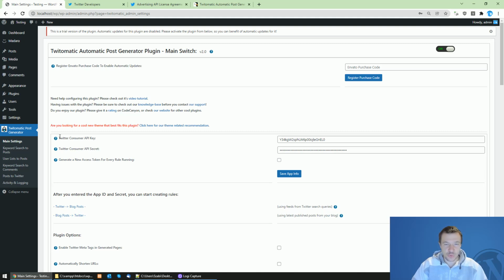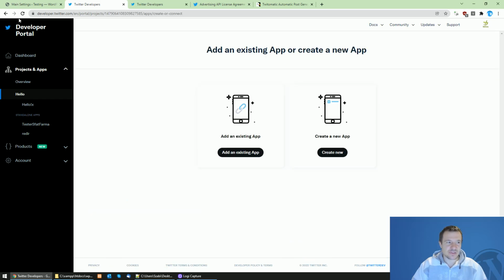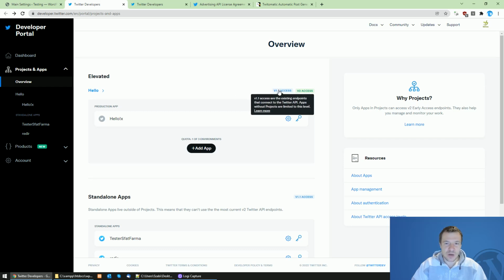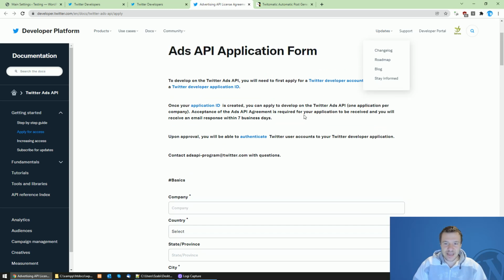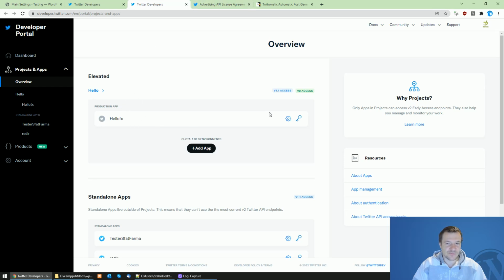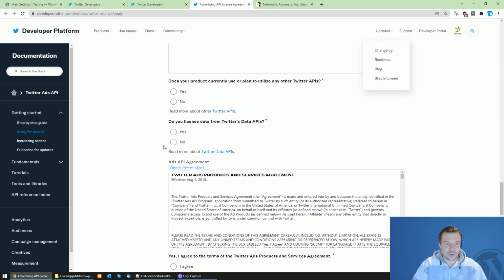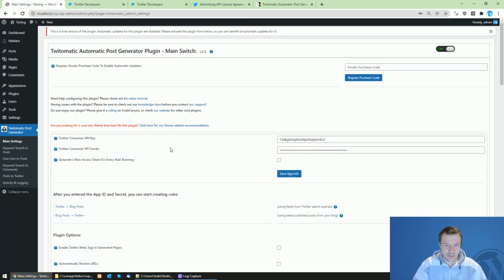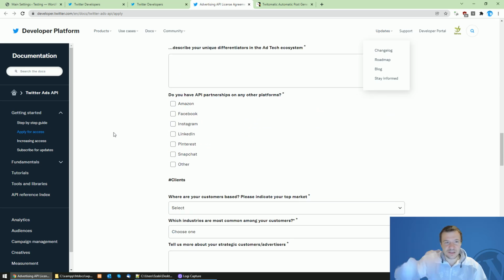Twitomatic news: Twitter API new requirement - Submit Form to Get Access to Twitter API v1.1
If you are new to the Twitter API and you are setting up your first API app, you will need to know that the Twitter API added a new requirement for it to function, you will have to fill out a form to make the API work!
Submit this form to get v1.1 access (click the 'Apply for elevated' button)

🤔 ABOUT THIS VIDEO 👇
Because of some recent Twitter API changes, you will need to submit the above form to make the Twitter API work for you and as a result, also the Twitomatic plugin. Check the video for details!

▶ GEAR I USE IN MY VIDEOS 👇
Microphone: Trust GXT 252+ Emita Plus Streaming Microphone:

Szabi - CodeRevolution.